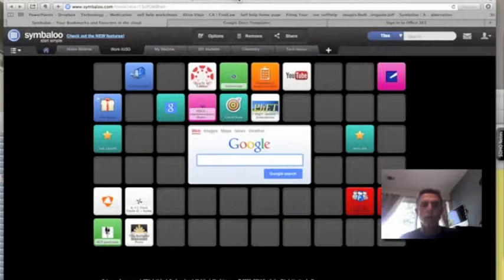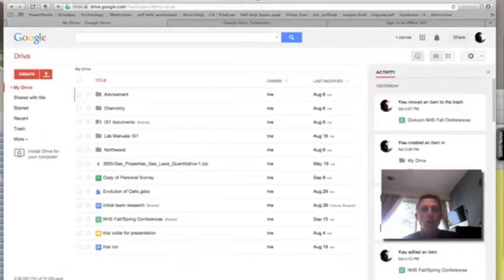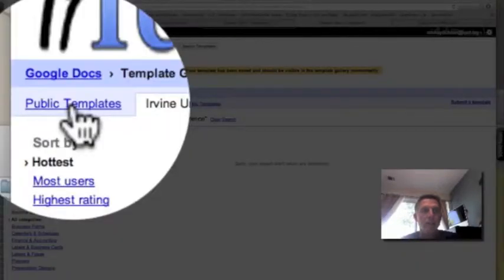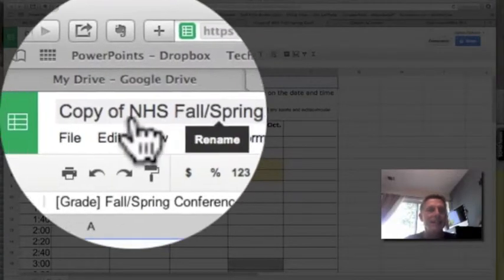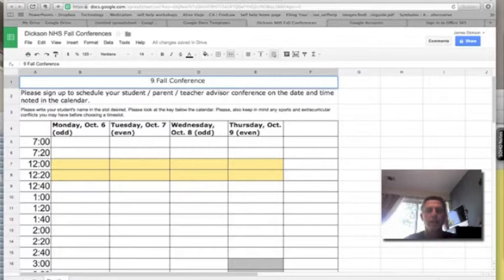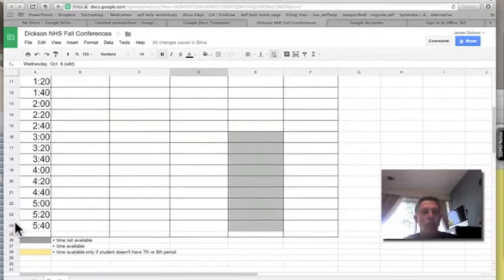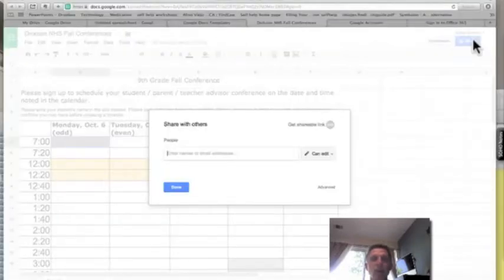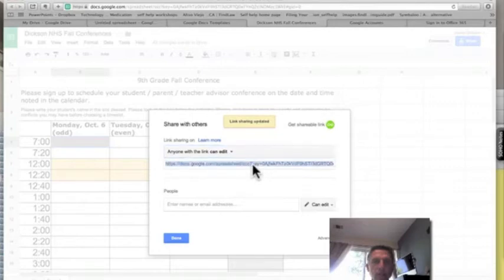Google spreadsheet for conferences